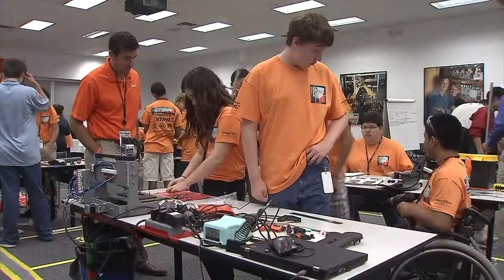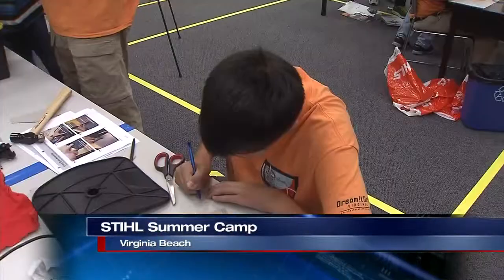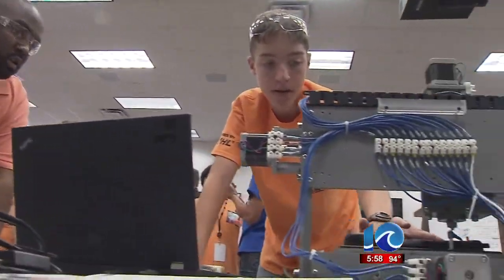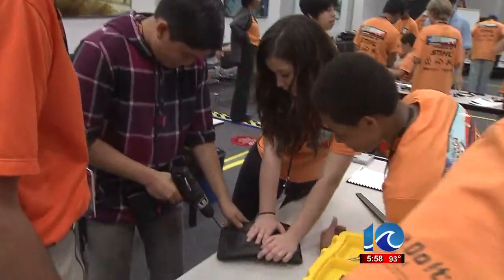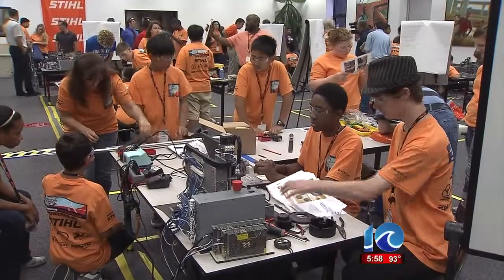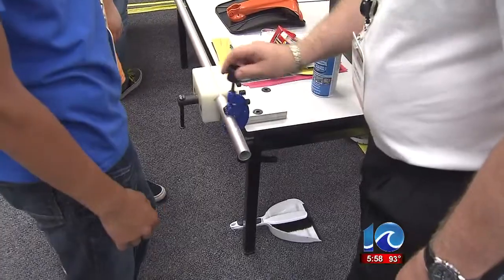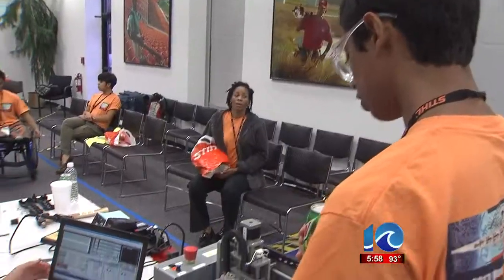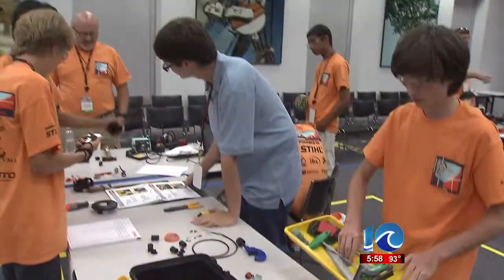Virginia Beach STIHL summer camp